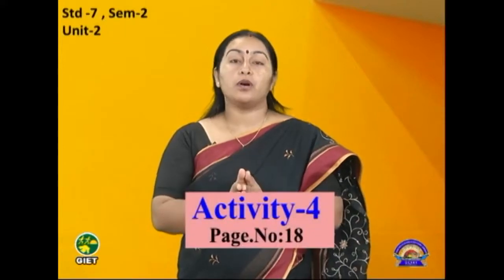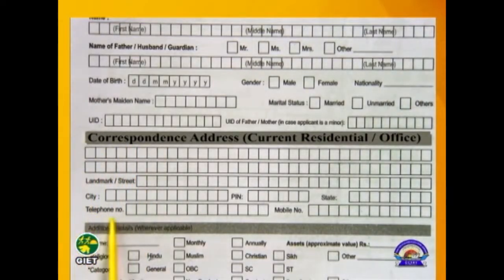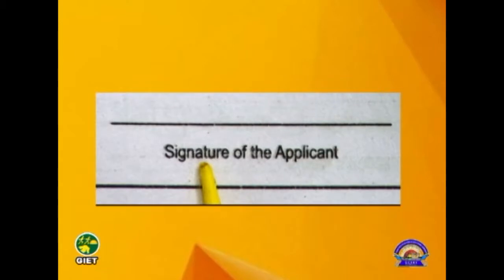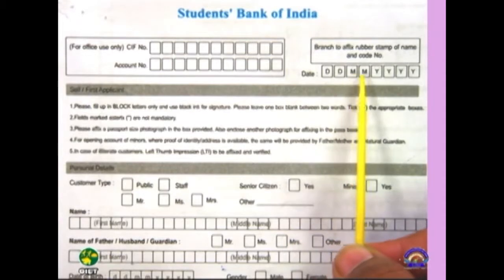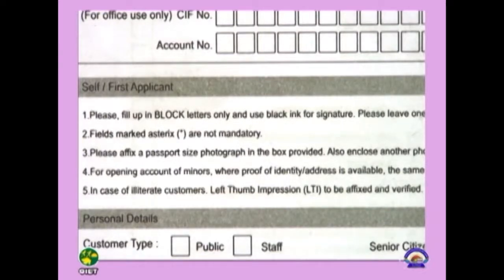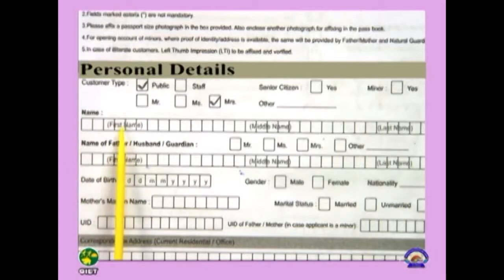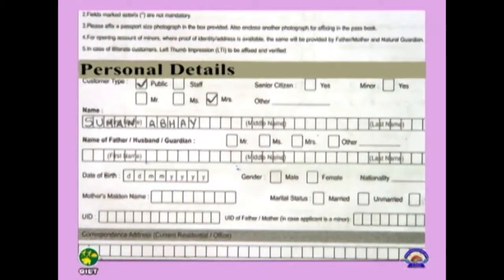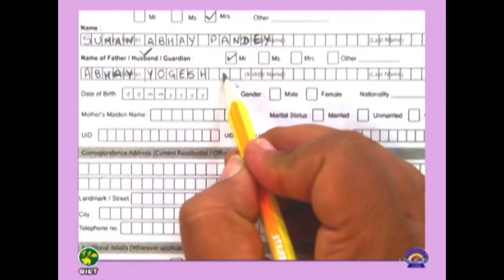Std 7 Eng (Sem 2) Unit 2 Activity 4, 5